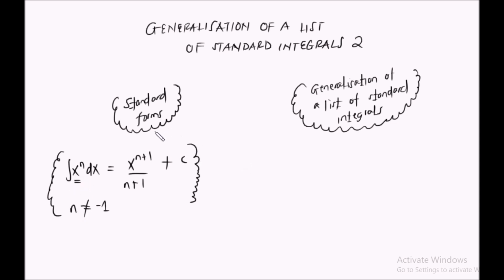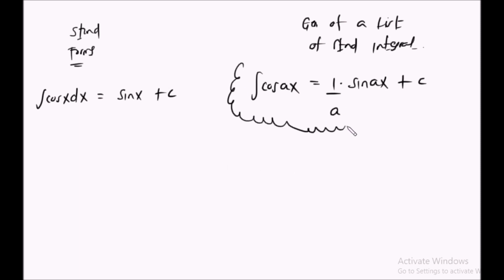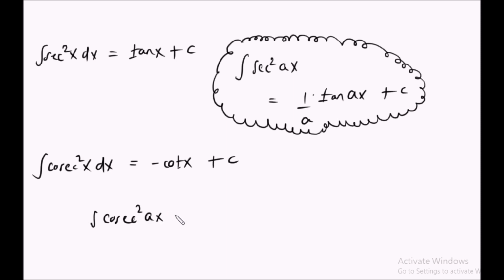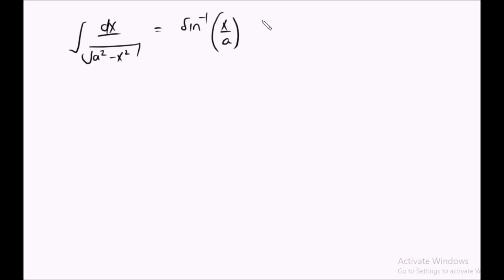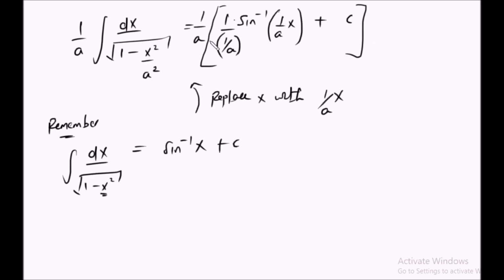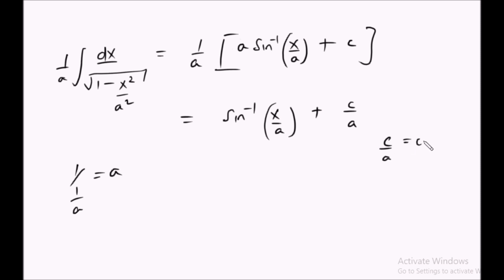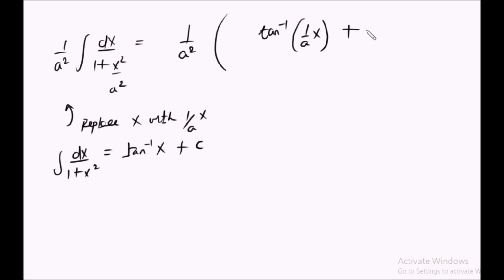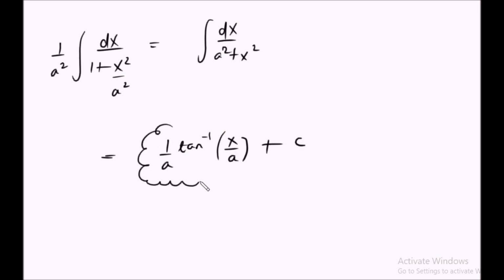Generalisation of the list of standard integrals 2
Kwema jamani

Hii ni video tutorial ya kumi na mbili kwenye topic ya integration kwenye hii tutorial tutaendelea kuzilist standard integrals.